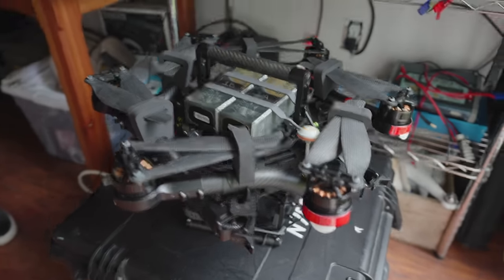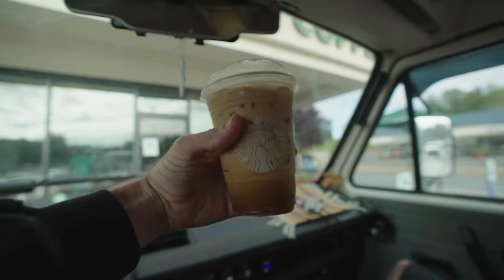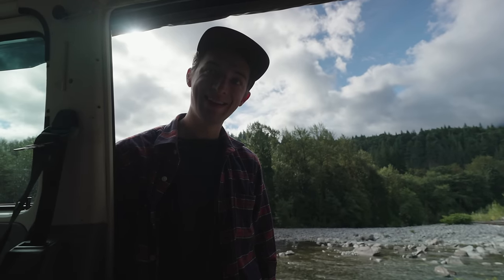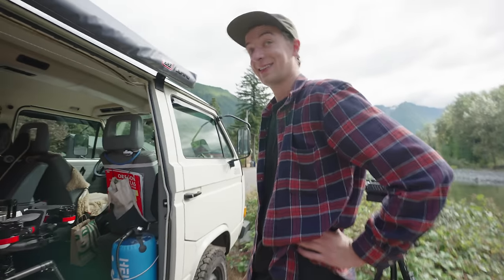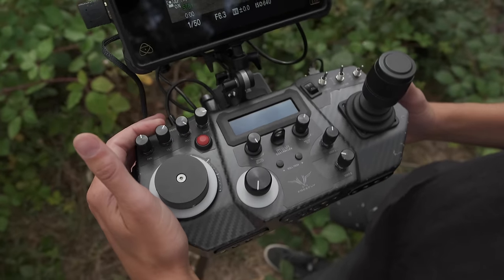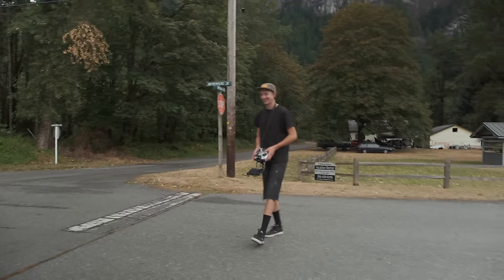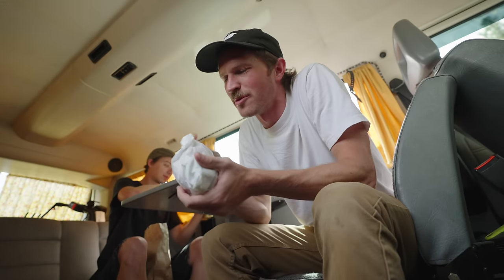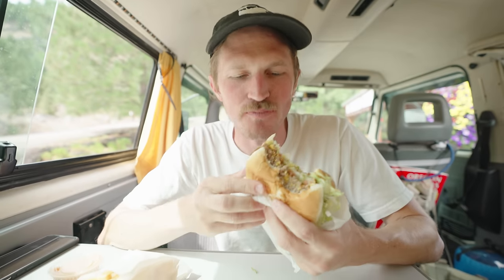Is The Sony A7S III All Hype? FULL REVIEW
Read The FULL Review

We took the Sony A7S III for a day in the mountains of the PNW and got it up in the air! This camera is amazing and we hope you enjoy the less technical, but very 'real world' review :)

Thanks For The Epic Drone Shots Chris!

Other Creators A7S III Videos that we dig!

All Of The Moment Links and Goodies 👇
Moment Pro Camera App iPhone 📱
Learn new skills with a Moment Lesson exploding head 🤯